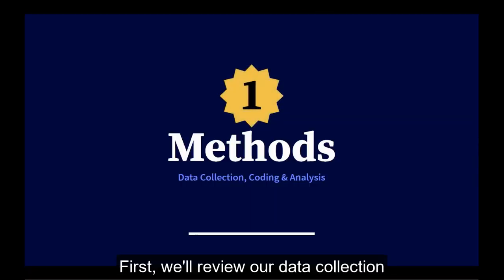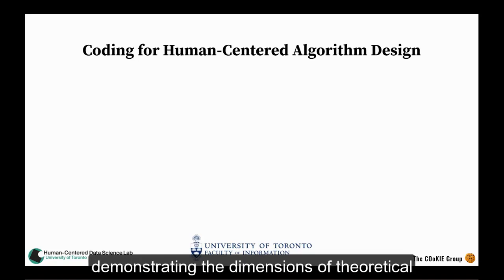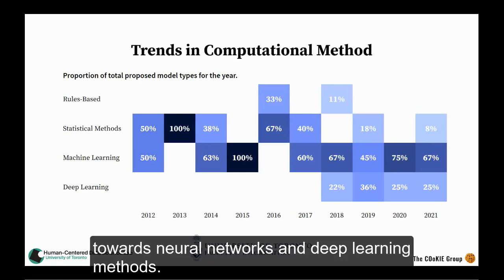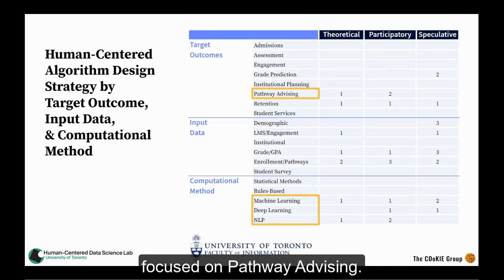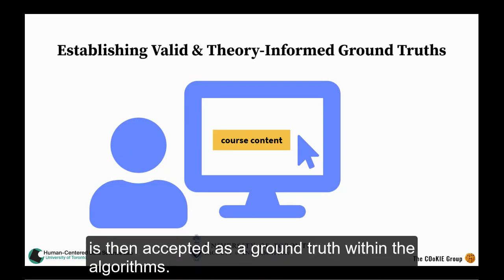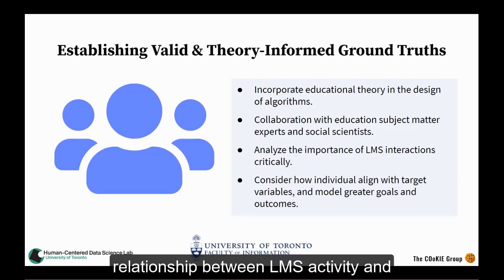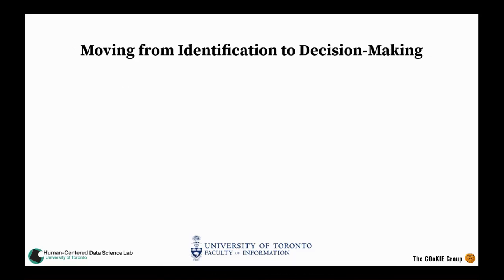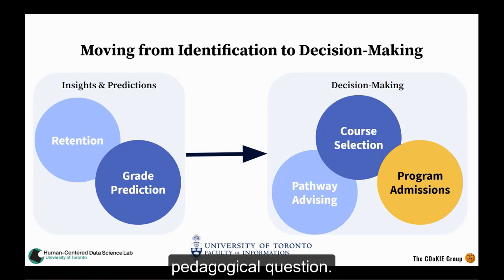A Human-Centered Review of Algorithms for Decision-Making in Higher Education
Kelly McConvey, Shion Guha, Anastasia Kuzminykh

Session: Education and Support

The use of algorithms for decision-making in higher education is steadily growing, promising cost-savings to institutions and personalized service for students but also raising ethical challenges around surveillance, fairness, and interpretation of data. To address the lack of systematic understanding of how these algorithms are currently designed, we reviewed an extensive corpus of papers proposing algorithms for decision-making in higher education. We categorized them based on input data, computational method, and target outcome, and then investigated the interrelations of these factors with the application of human-centered lenses: theoretical, participatory, or speculative design. We found that the models are trending towards deep learning, and increased use of student personal data and protected attributes, with the target scope expanding towards automated decisions. However, despite the associated decrease in interpretability and explainability, current development predominantly fails to incorporate human-centered lenses. We discuss the challenges with these trends and advocate for a human-centered approach.